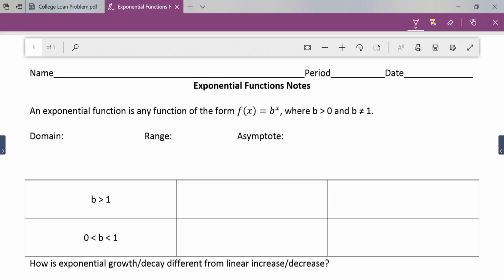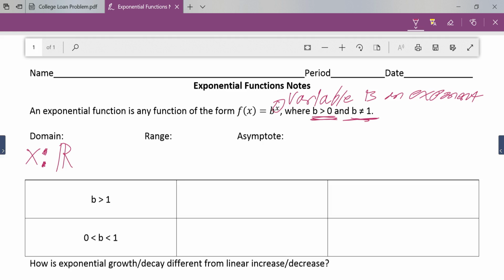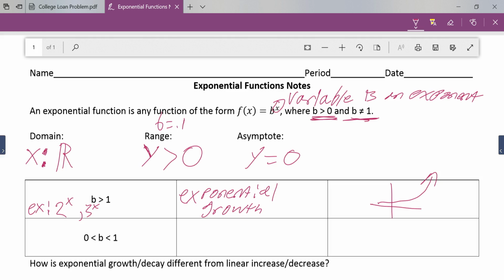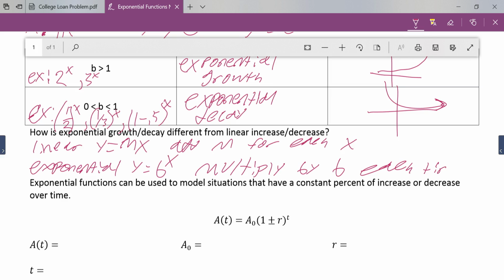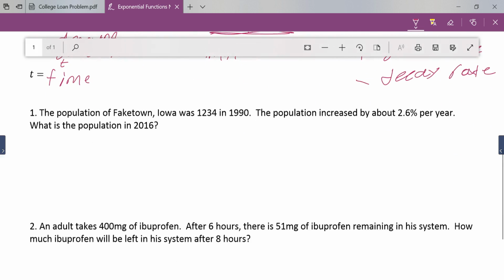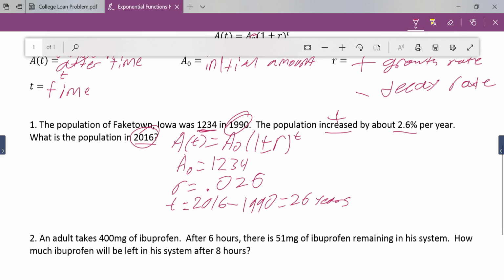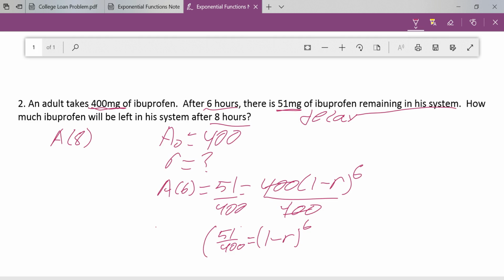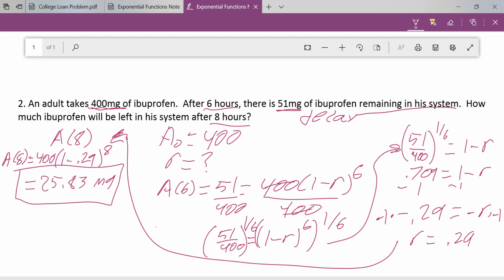Exponential functions video notes